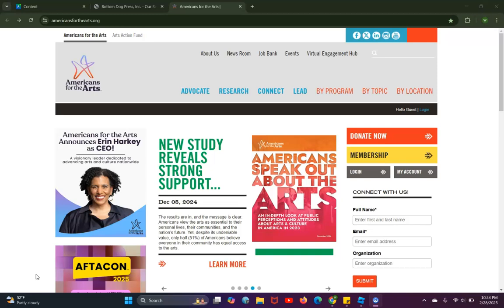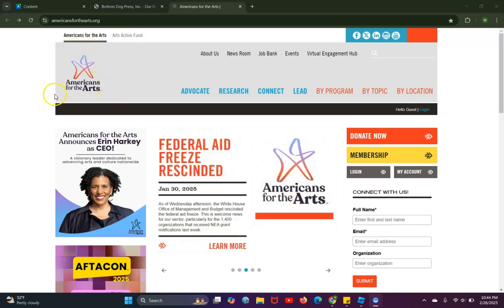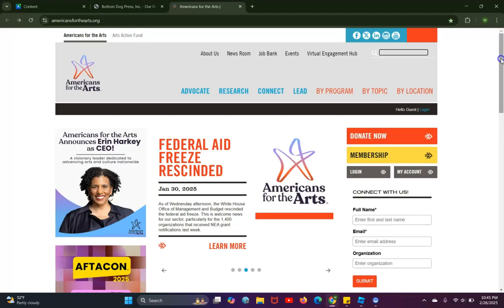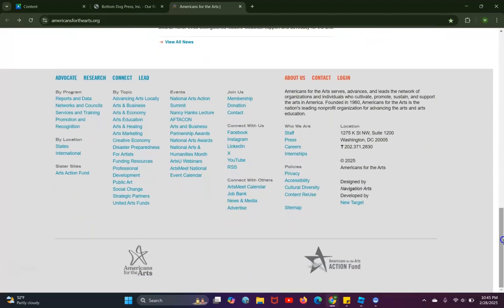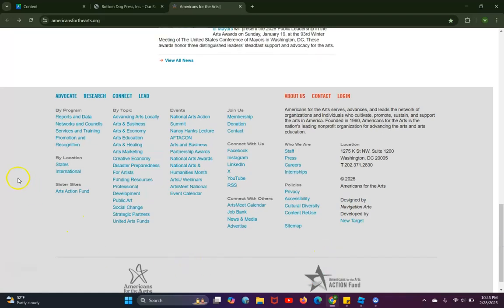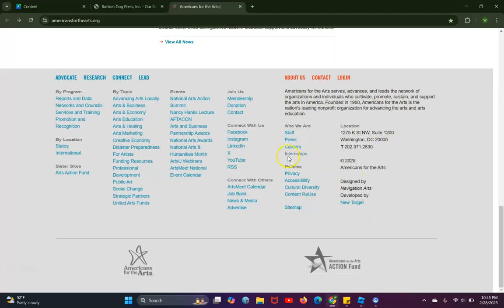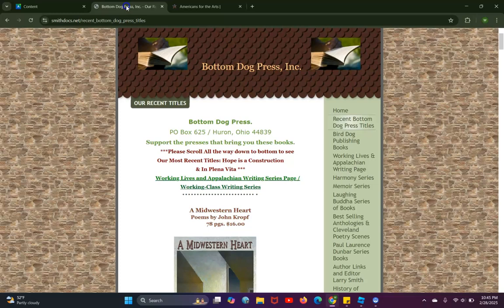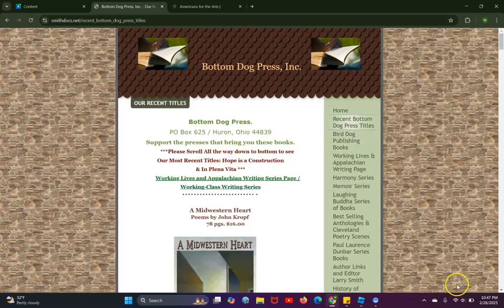A Word on Website Usability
I evaluate two websites with very different levels of usability.